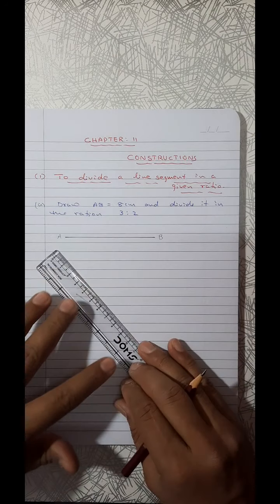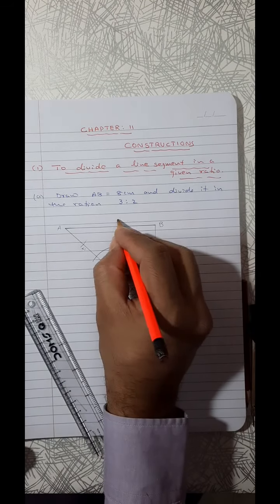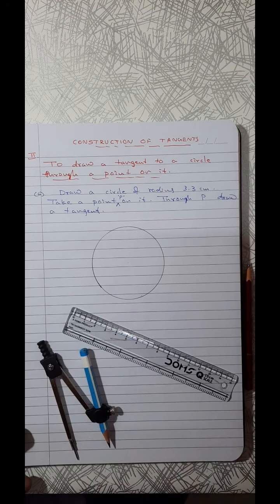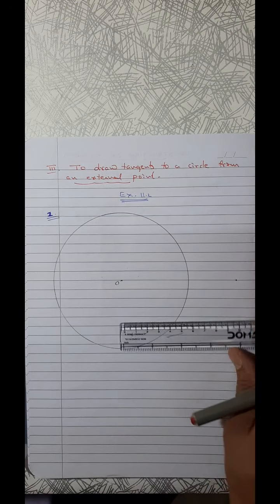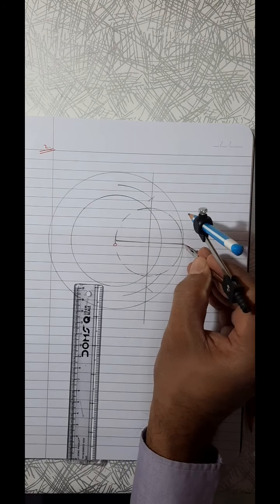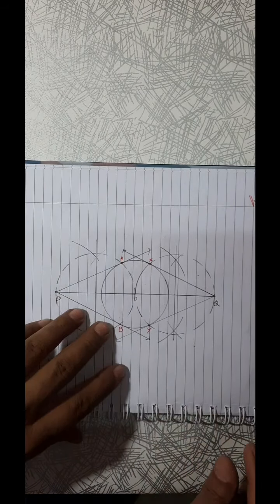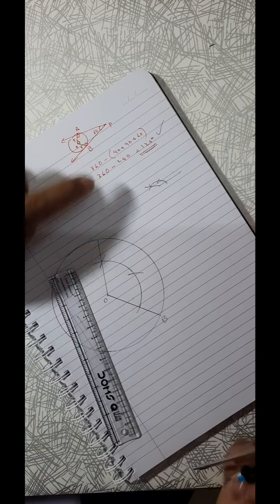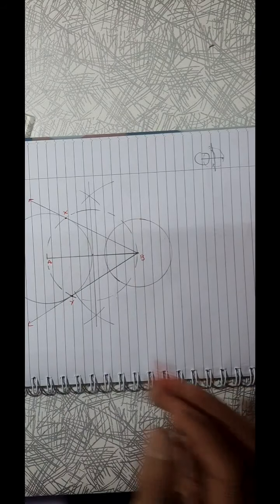CBSE CLASS X CONSTRUCTION